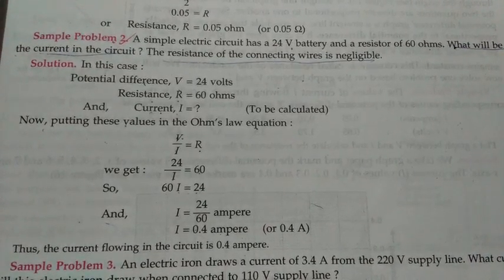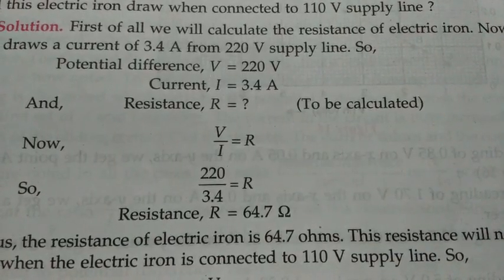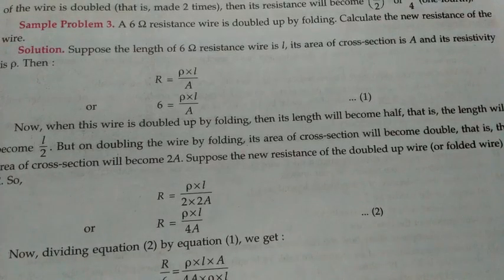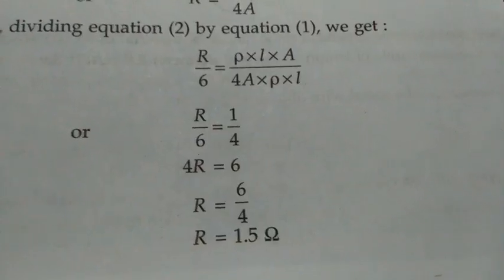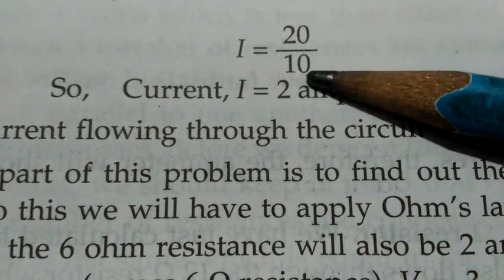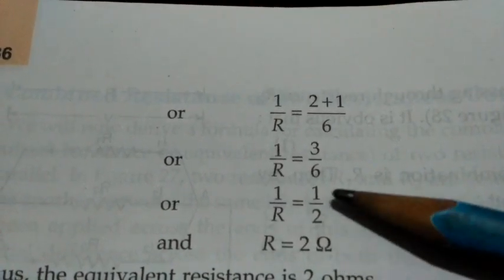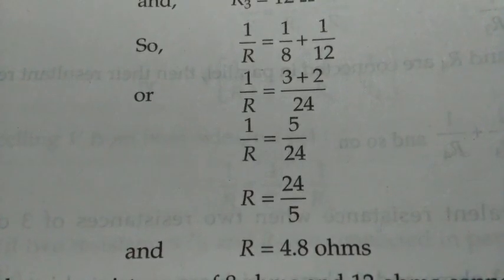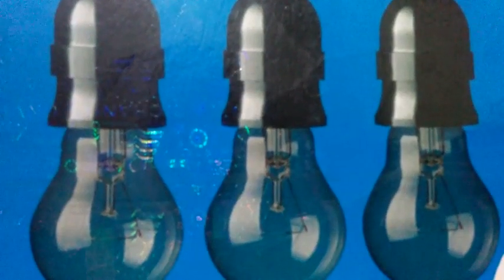10 physics 13August